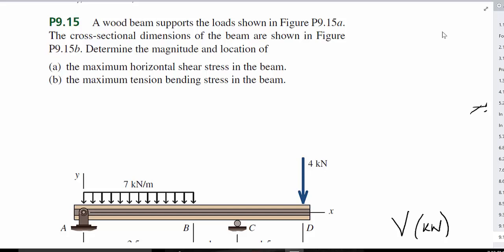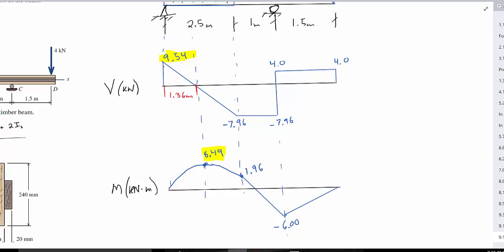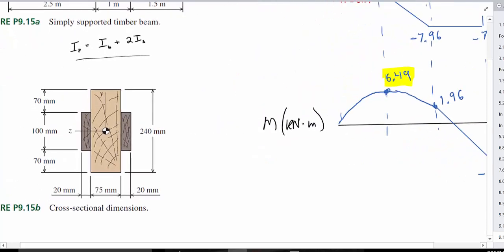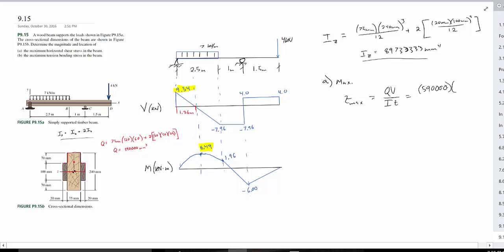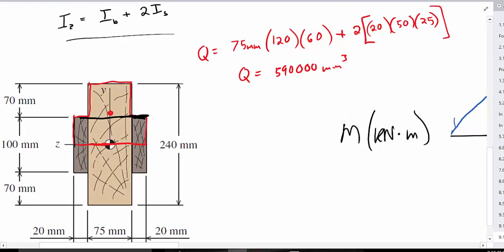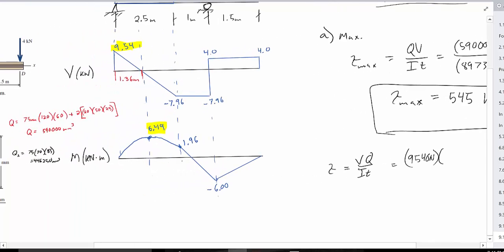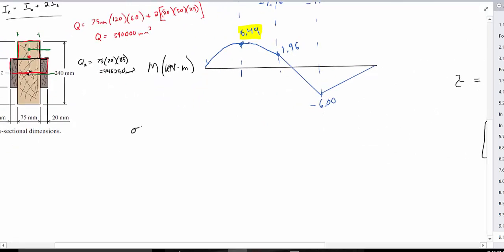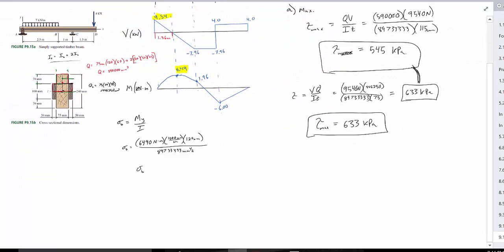Chapter 9 Shear Stress in Beams Problem 9.15